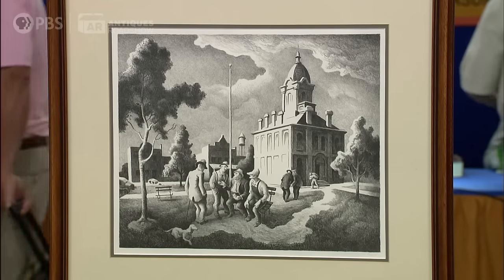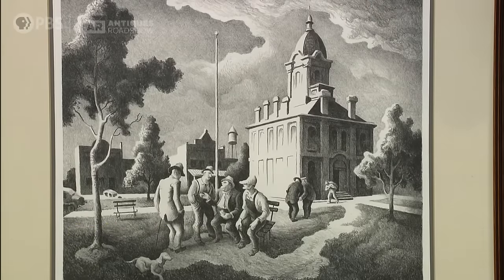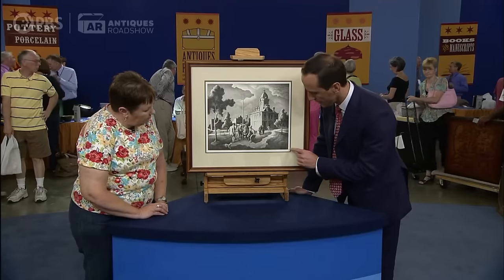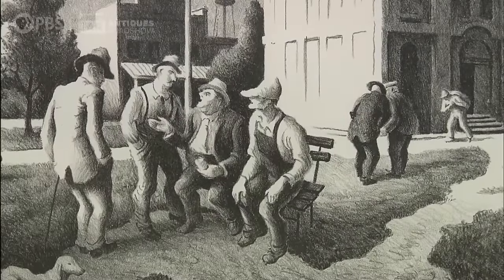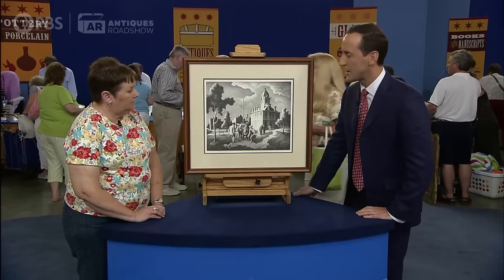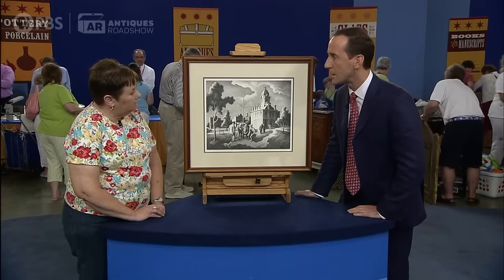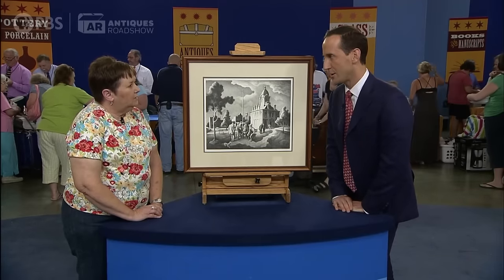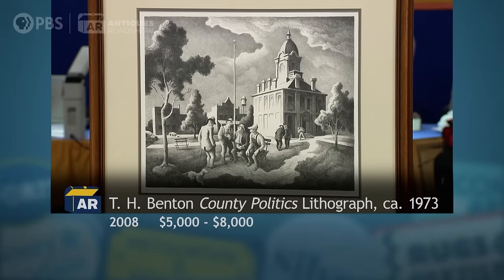Preview: T. H. Benton "County Politics" Lithograph | Vintage Chattanooga, Hr 2 | ANTIQUES ROADSHOW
Travel back to 2008 for terrific Tennessee treasures including this Thomas
Hart Benton "County Politics" lithograph. Has its value gone up, down, or stayed the same? Find out now!